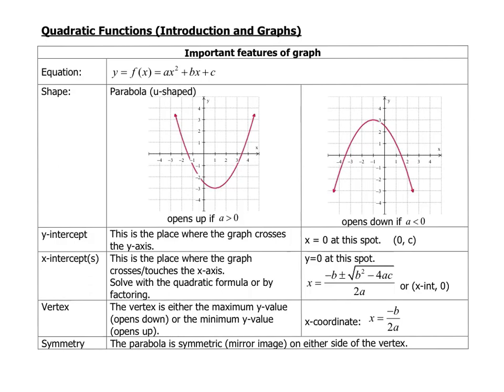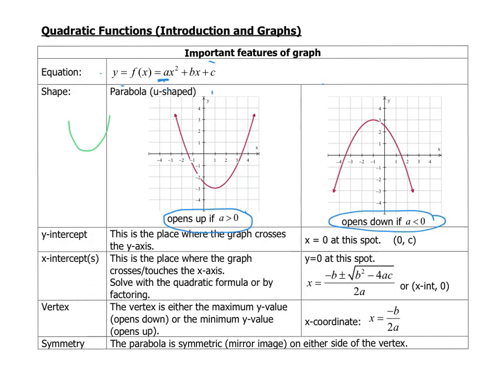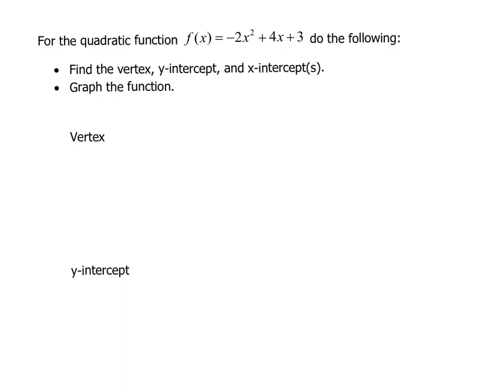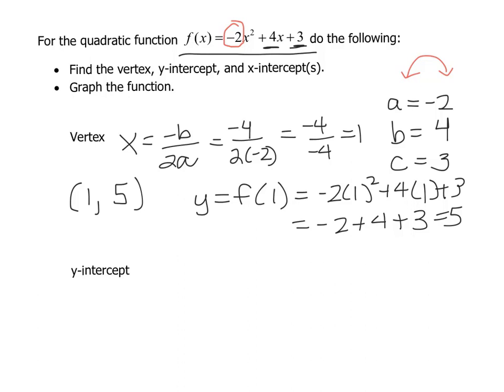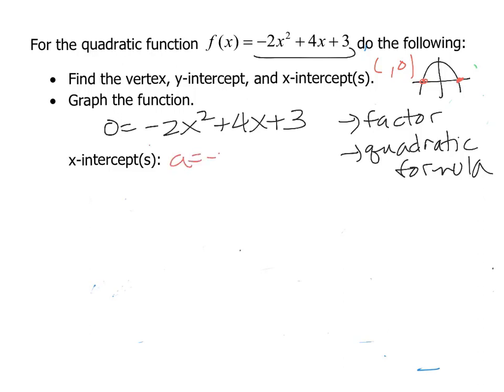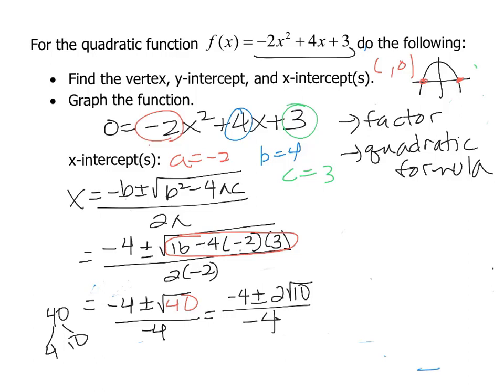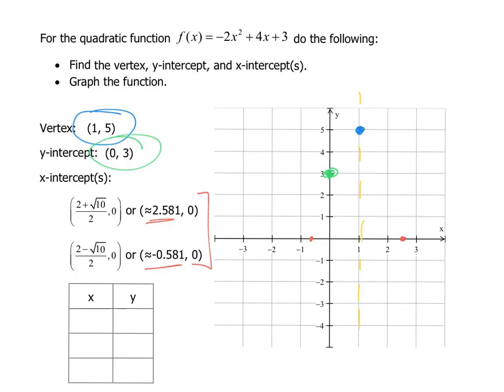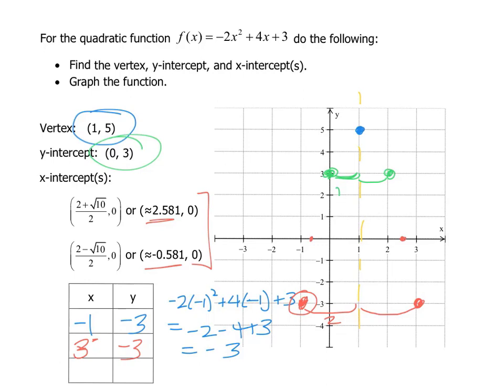Quadratic Functions Introduction and Graphs